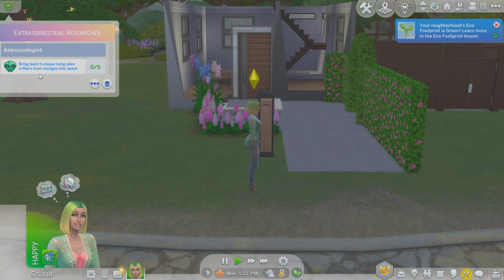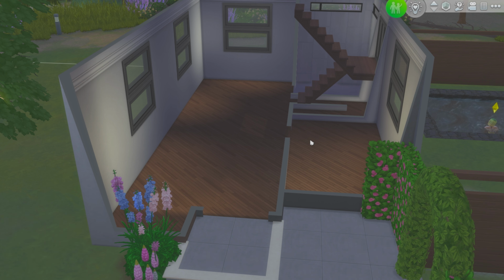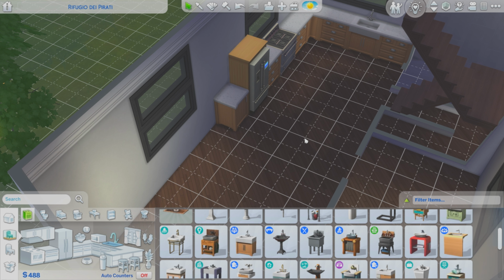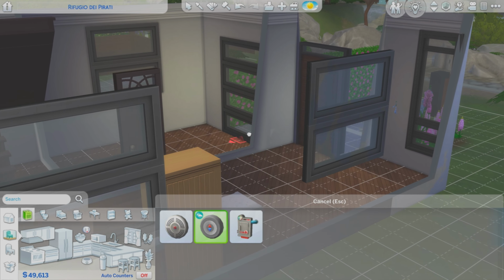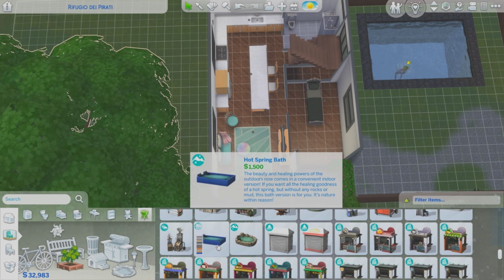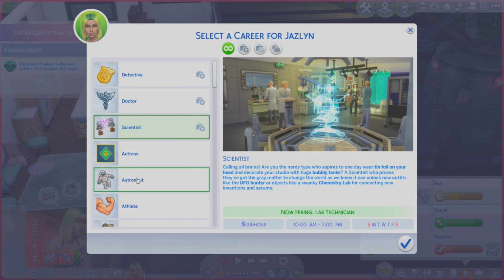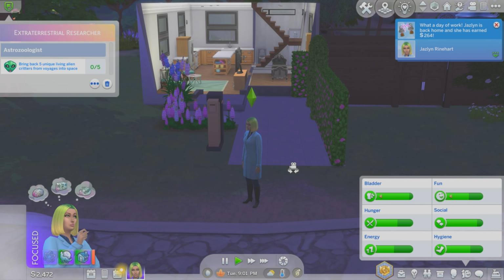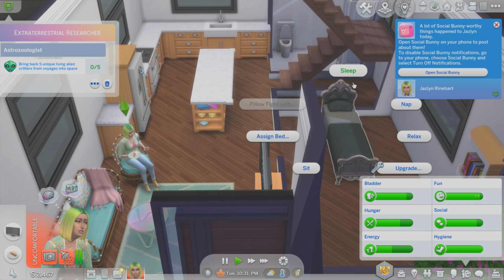We started a new Scenario!! Lets Play The Sims 4 Scenarios!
Now that we have a few scenarios under out belts, time for a new one! Enjoy!